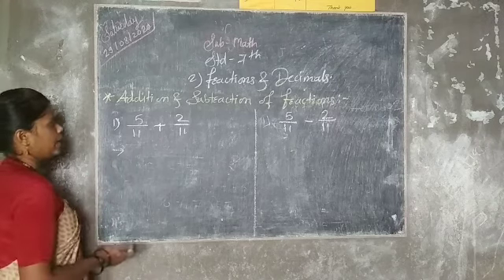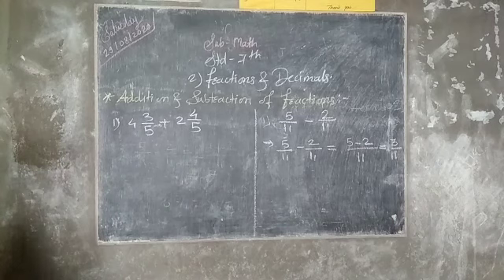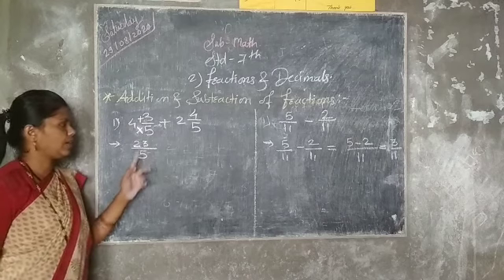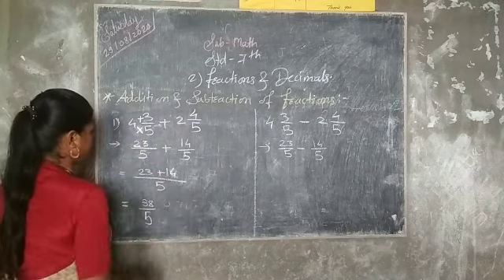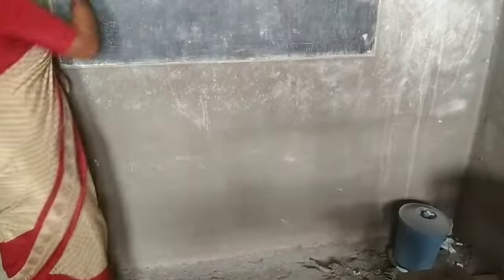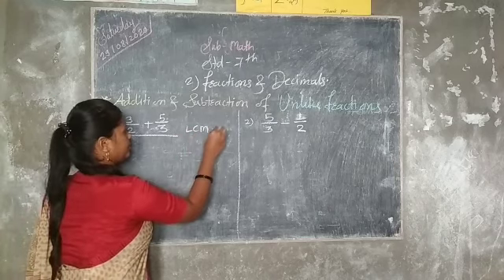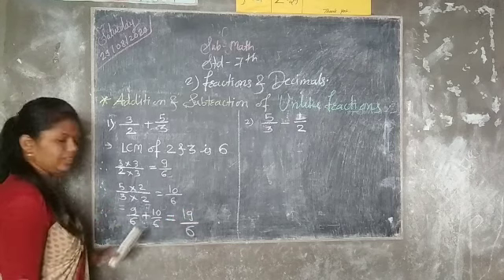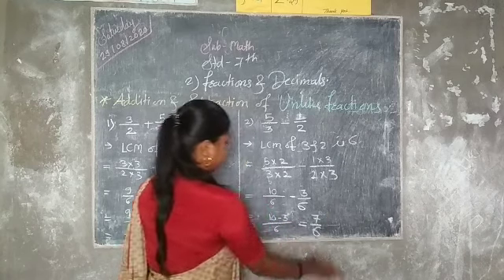Std - 7th . Sub - Math .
By Ranbhare mam .